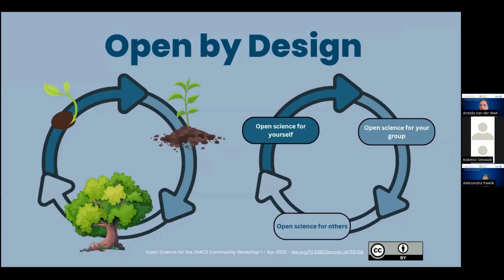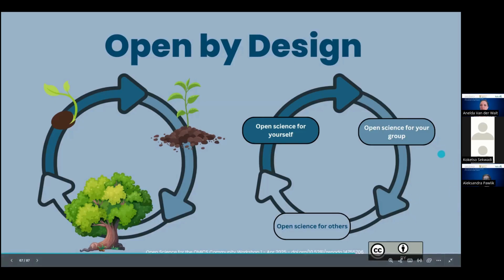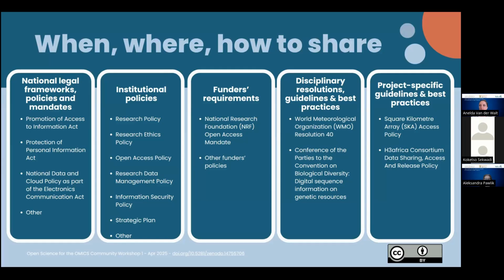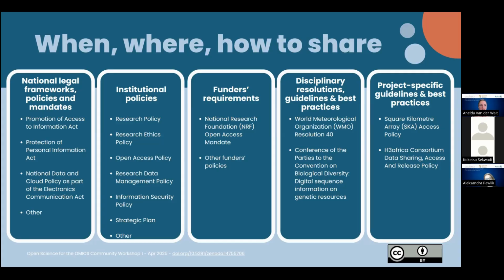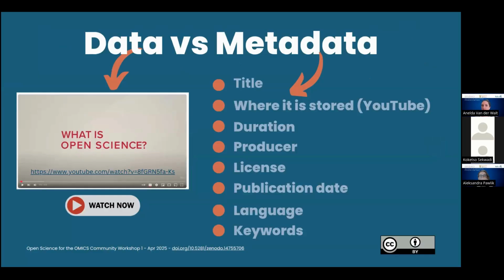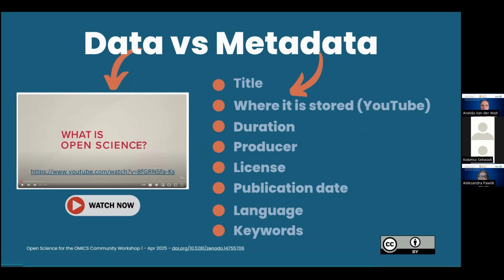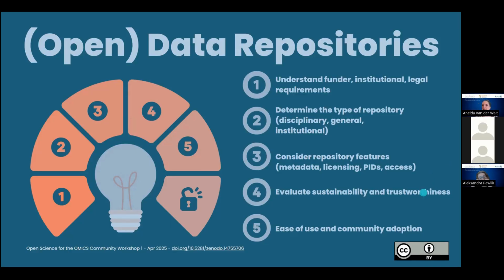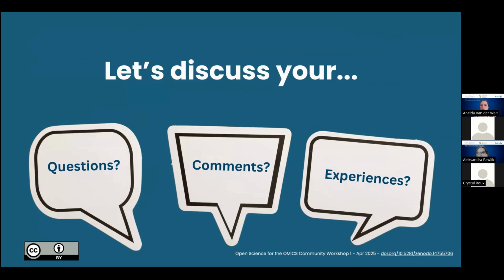OSOC Module 6 - Open Data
Module 6 - Open Data
This video forms part of our Workshop 1: Open Science Essentials for South Africa.
Open Science for the Omics Community. Recorded on 24 April 2025.